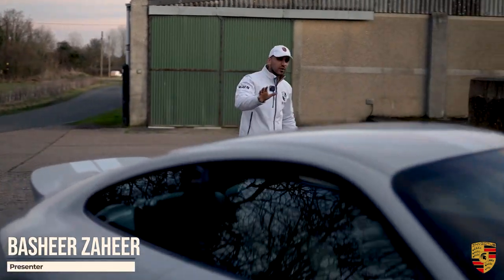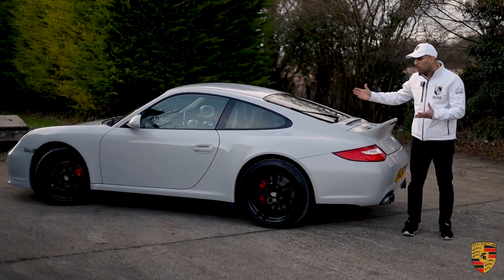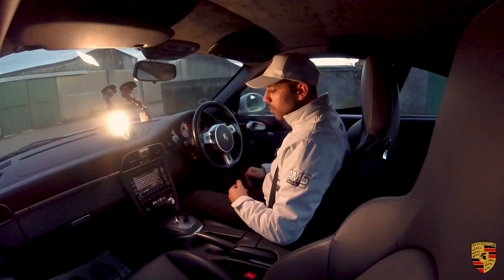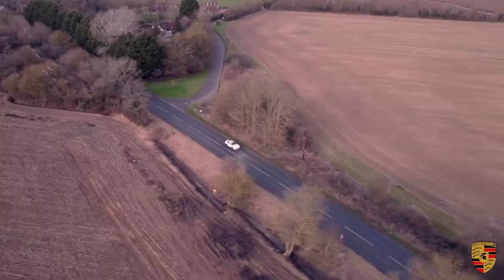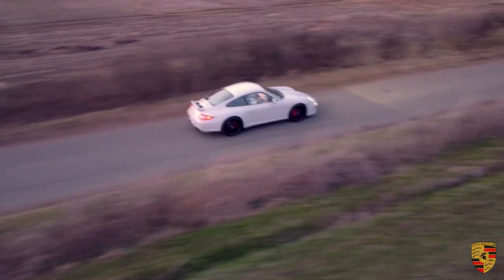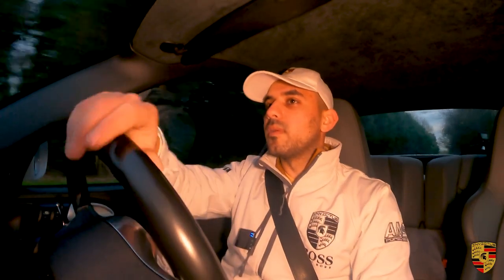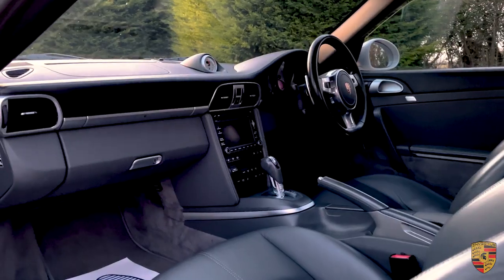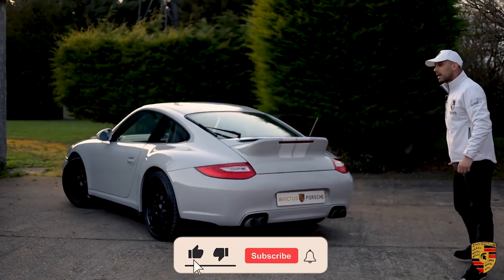A Modern Classic Porsche 911 Carrera 4S PDK 997.2?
Basheer of Invictus Porsche presents a Porsche 911 Carrera 4S PDK 997 Gen 2 which many consider to be a modern classic. This generation Porsche 911's are also the last of the Porsche's built by Porsche before the VAG Group takeover.

During 2009, Porsche updated the 997 line-up including styling changes, a revised engine with direct injection and the introduction of the company's new "PDK" dual clutch transmission. As a result, the updated 997 models were faster, lighter and more fuel efficient than the outgoing versions, with improved handling. In the case of the 997 Turbo, a comprehensively re-tuned all wheel drive system with an optional "torque vectoring" system was also a part of the upgrades package; in an October 2009 preliminary review, Car and Driver magazine estimated that when equipped with the PDK transmission, the updated Turbo should be capable of accelerating from 0–97 km/h (0–60 mph) in three seconds.

The 997 received mostly positive reviews from the worldwide motoring press; even British motoring journalist Jeremy Clarkson, a known detractor of Porsche cars, noted that the 997 will "make love to your fingertips and stir your soul."

00:00 Intro
00:25 997.2 History
00:56 997.1 vs 997.2
01:27 Test Drive
02:22 Is the PDK good?
02:57 DFI Explained vs Indirect Fuel Injection
03:22 Performance Spec
04:17 PSE - Sports Exhaust
06:16 Sport Chrono Plus Package
06:51 Specification Summary
07:22 Shape and how the 997 handles?
08:50 Homage to Sport's Classic - RPM Technik
09:30 Interior Specification
10:17 Maintenance
10:32 Owner's History
11:32 Subscribe